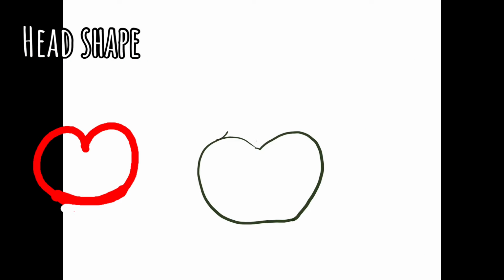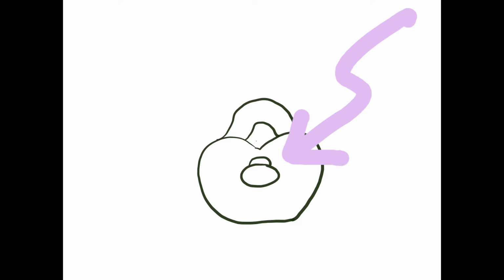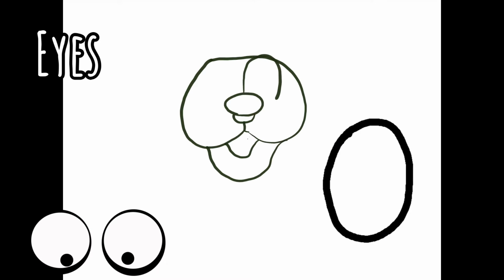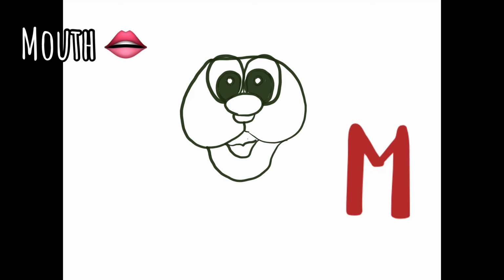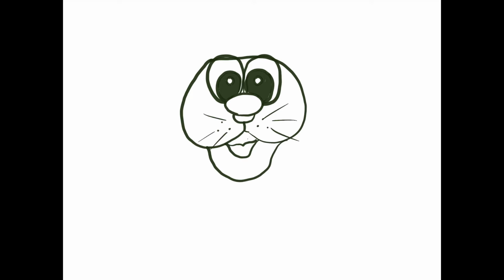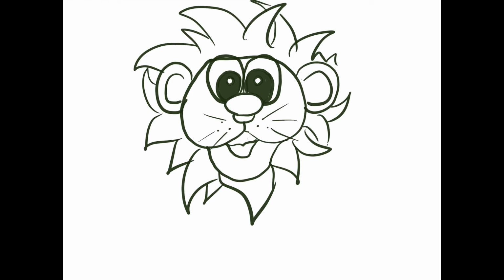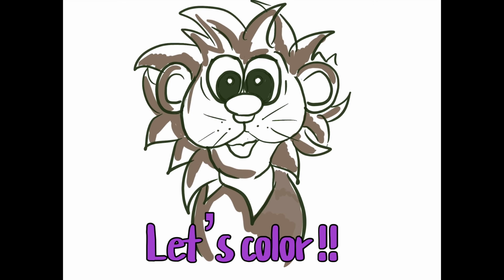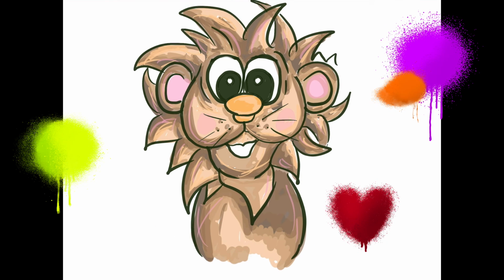How to Draw the Cutest Cartoon Lion on the Internet - 🎨Tupperberry Art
This step by step instructional drawing lesson is designed for kids 5 years and up. How to draw a cute, little, colorful lion can be completed with a few easy steps.  Everything can be broken down into shapes. When we start to see things that way it will help us achieve nicer drawings and not let us feel overwhelmed. I started my drawing by making a heart with a flat bottom. Add what looks like two rainbow lines at the top and an oval in the middle of the flat bottomed heart. Now when you flip your paper you’ll be able to see it starting to look like a heart. Draw a line from the middle, bottom of the oval to the center of the heart. A squashed “M” can help you add a tongue in the mouth. Two ovals above the nose will be the eyes. Draw two more ovals inside to make the pupils. These will be colored black. Leave 2 small circles inside the pupils off to the side to be the white reflection in the eye. Beside the nose, add 3 dots on each side with 3 whiskers coming from then. Two circles and the side of the head can be drawn to make ears. Lastly, draw the mane. The hair starts thick and comes to a point. Change the size and direction of each block of the mane. Now it’s time to color! Use lots of colors and shades. Mix colors on top of each other and try to cover up any white space from the paper. Sign your work! Be proud of what you’ve done and feel free to upload to Instagram a picture of your drawing!

Remember, the most crucial aspect is to cultivate creativity and broaden your perspective by practicing regularly!

 FOLLOW Tupperberry Art to get updated info on new videos, past and current art projects, inspiring creativity quotes and whatever other crazy content I come up with! 📹 🖌

👩🏼‍🎨  ABOUT ME:
Hi there, my name is Mrs. Kimberly, and while I adore art, my heart truly lies in the realm of creativity. This beautiful process involves conjuring up fresh, unique concepts that hold genuine worth. Without it, our world would be stagnant, unable to evolve or progress. Thanks to groundbreaking developments in neuroscience, we now know that engaging in creative pursuits, such as the arts, can enhance synaptic activity in the brain, much like academic exercises. Essentially, flexing your creative muscles is akin to giving your brain a workout. In fact, research has shown that regularly practicing creativity can strengthen your cognitive capacity. So, I encourage you not to view art as solely a means to becoming a visual artist, but rather, as a powerful tool for transforming your thought patterns and generating groundbreaking ideas with real-world significance.